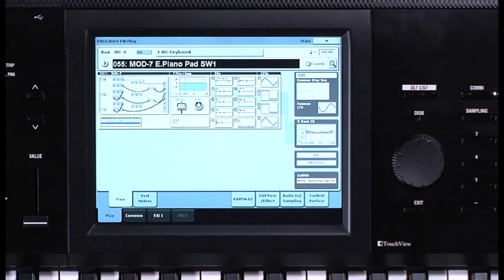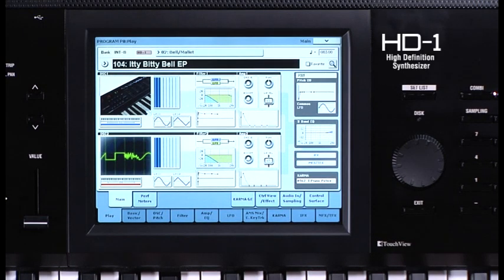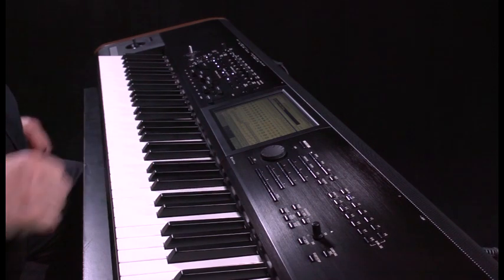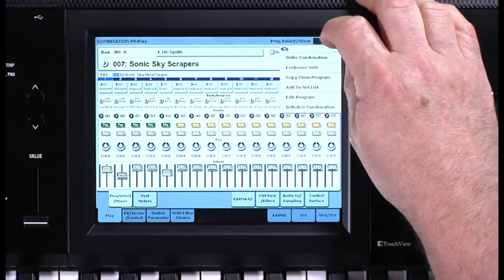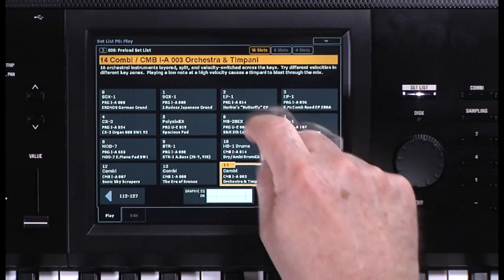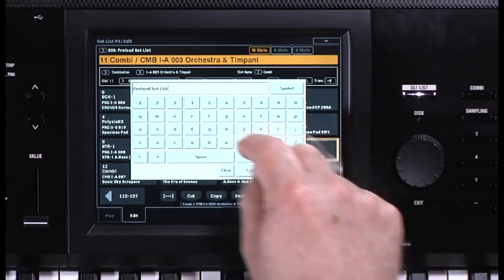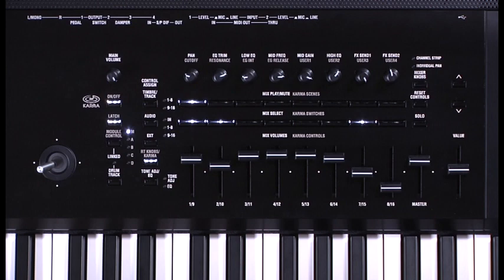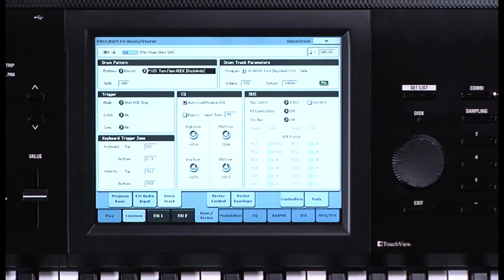kronos korg 2